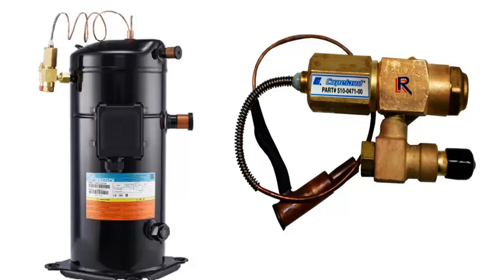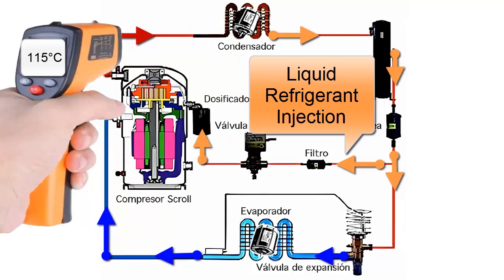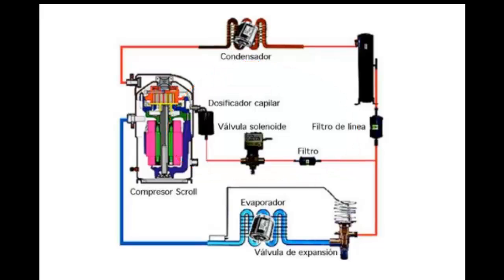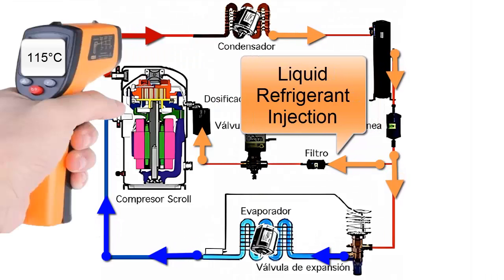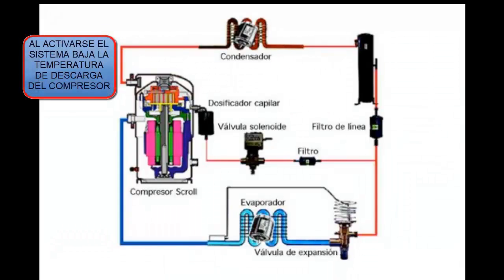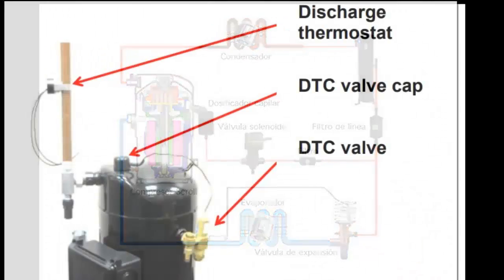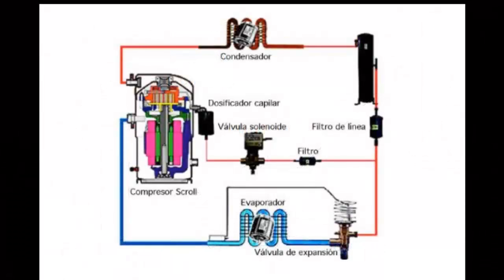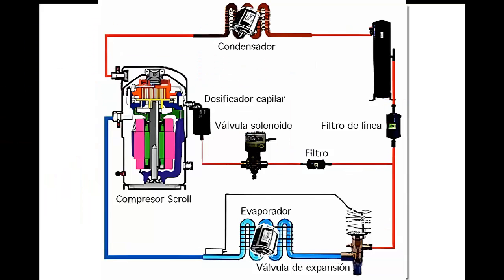Liquid Injection in Scroll Compressors: Key Benefits, Low-Temp Applications Performance Enhancements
Liquid Injection Scroll Compressor: Benefits & Applications